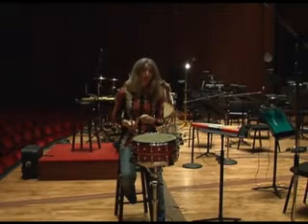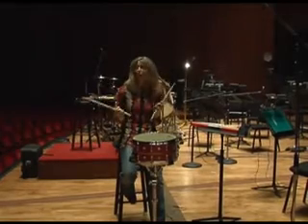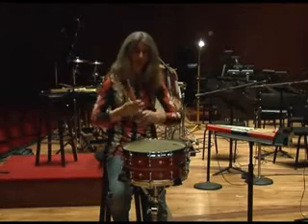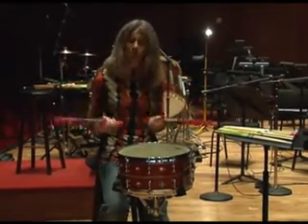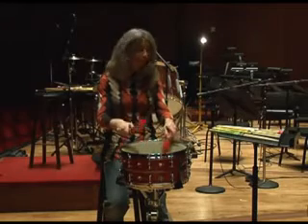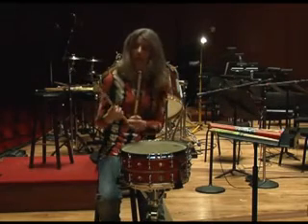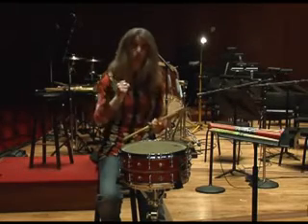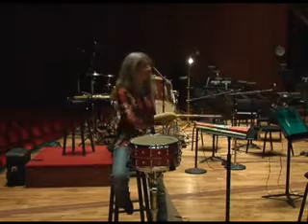Evelyn Glennie discusses sticks, Tubz and Rock Knockers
Pro-Mark autograph artist, Evelyn Glennie, discusses implementation of her sticks, Tubz and Rock Knockers in orchestral settings.
Video by Bryan Waites.